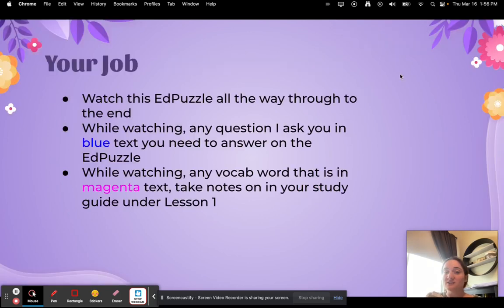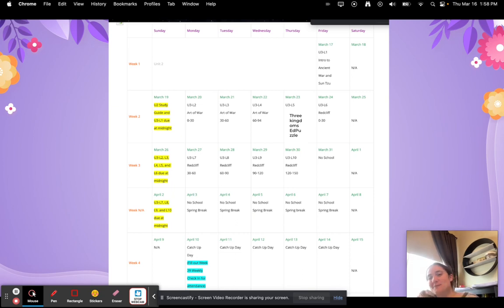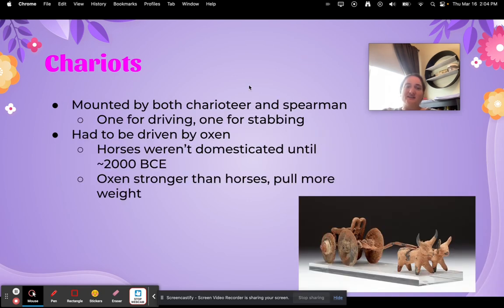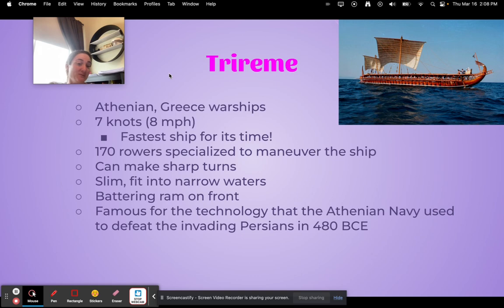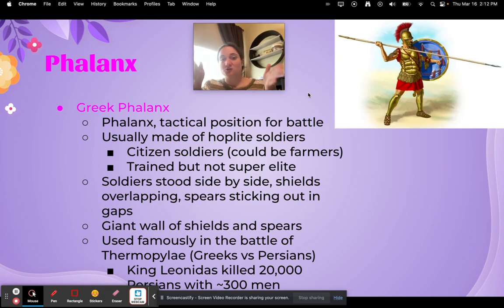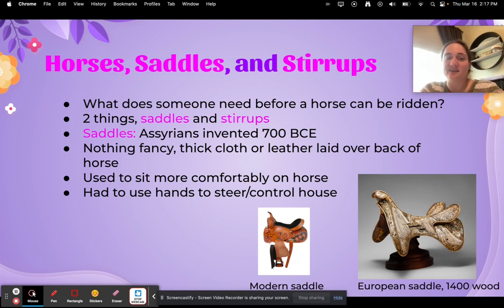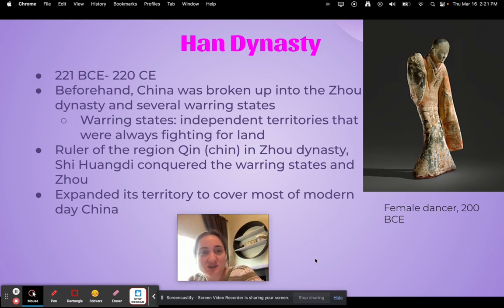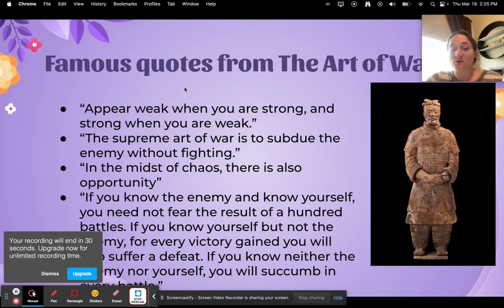U3-L1 Intro to Ancient War and Sun Tzu